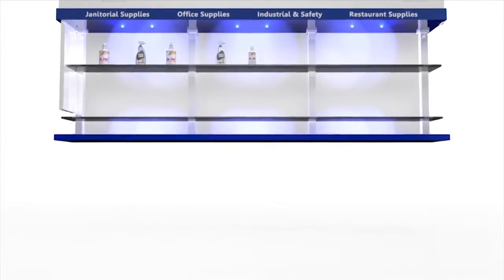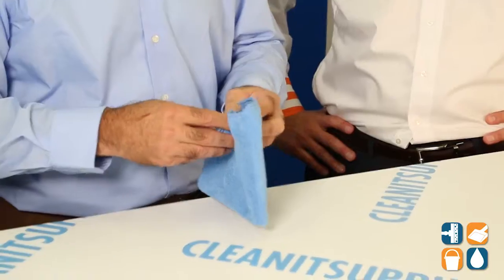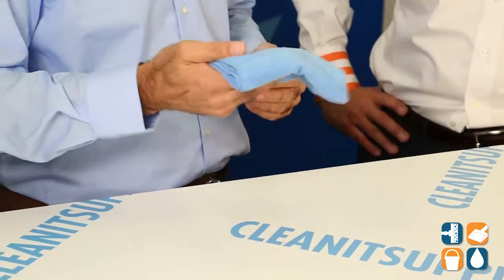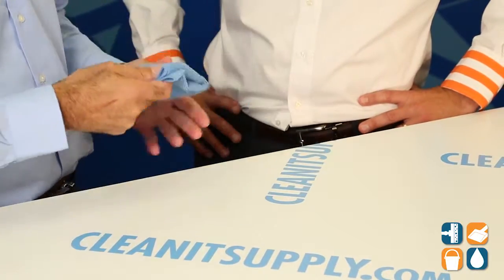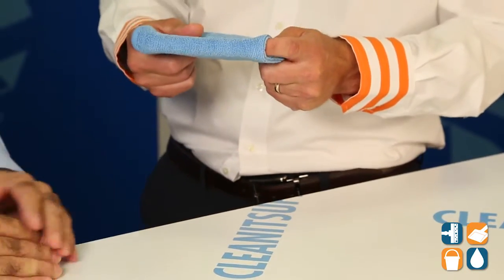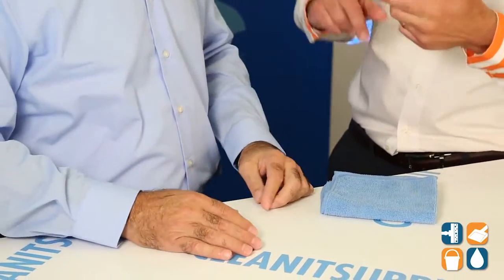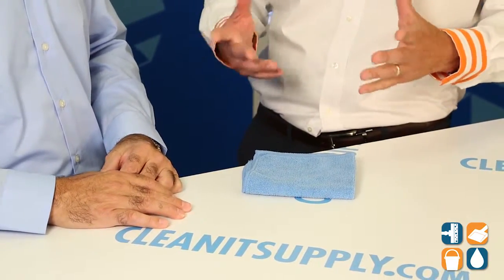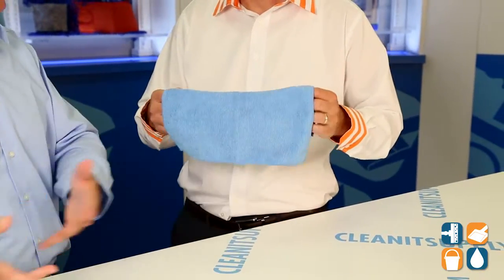Knuckle Buster Microfiber Blue Towels, 12 x 12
ACA Enterprises 12" x 12" Microfiber Towels

Knuckle Buster 12" x 12" Blue Microfiber Towels
The Knuckle Buster Microfiber Towels are excellent cleaning and dusting cloths. You can use these cloths wet or dry. Made of 80% polyester and 20% polyamide, these 80/20 microfiber towels help collect and trap dust & dirt - not just push it around. They penetrate small irregular surfaces to lift our dirt and grime. The Knuckle Buster Microfiber Cloths weigh 280gsm (grams per square meter) which makes the towel construction very durable. Machine washable for re-use up to 500 washes for increased value. Microfiber towels are easy to use, light weight and highly dust absorbent. Microfiber provides a lint free, scratch free and streak free cleaning experience. Excellent for use in your green cleaning maintenance program since they reduce chemical and water usage in addition to improving indoor air quality. These Microfiber Towels measure 12" x 12". Available in four colors: blue,  green, yellow and orange. The color coded system allows differentiation for cost center control & helps reduce cross contamination.

ACA Enterprises Knuckle Buster Microfiber Towels, 12" x 12', Blue, 12 Towels per Pack -